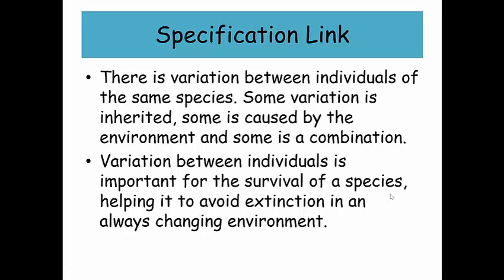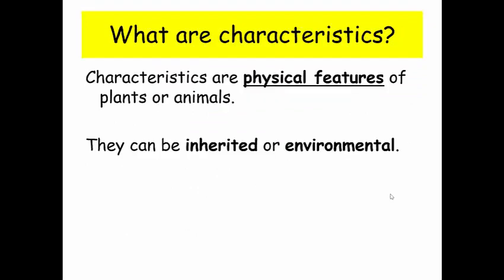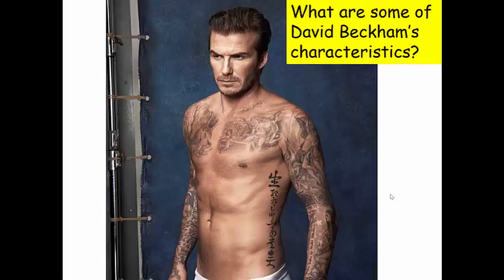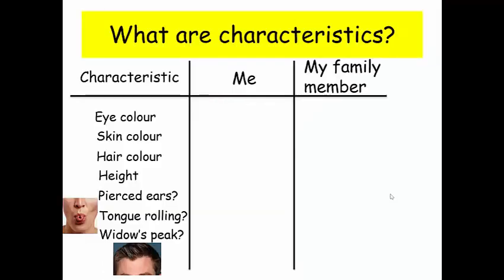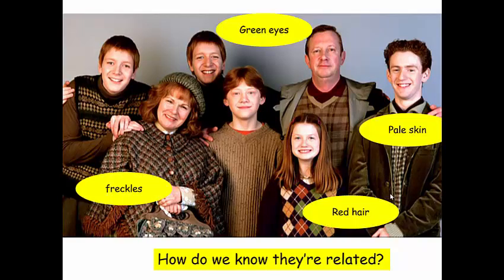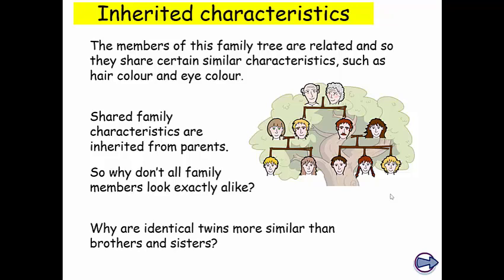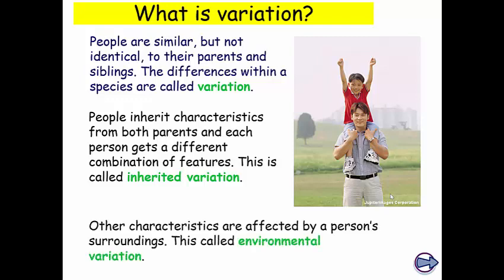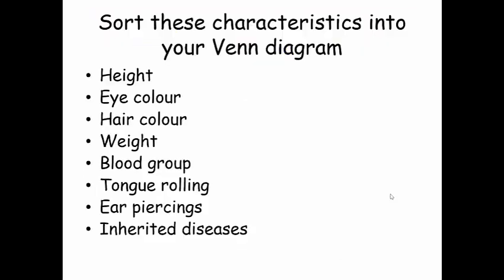Variation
KS3 Biology - Variation lesson